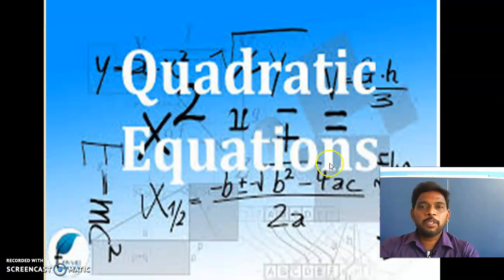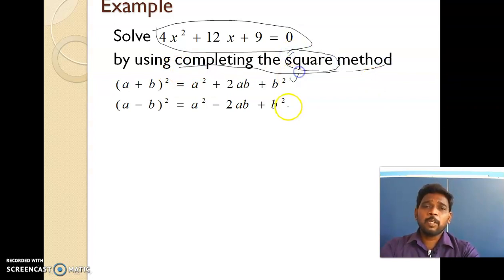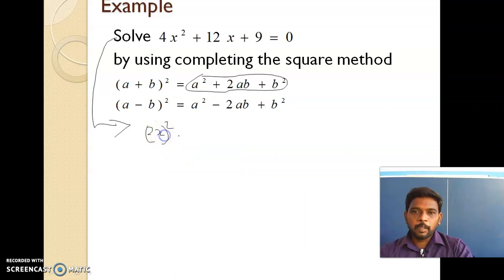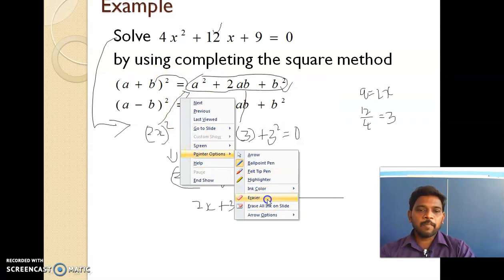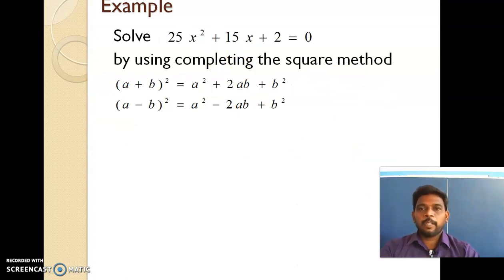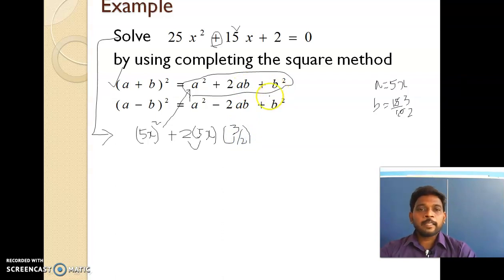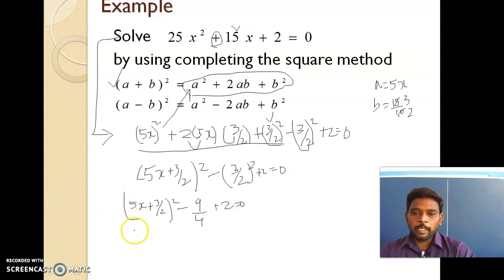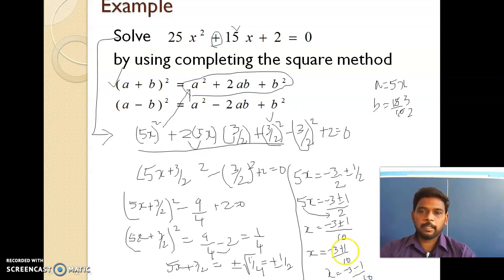GGVS10 SM CH4 QUADRATIC EQUATIONS P3